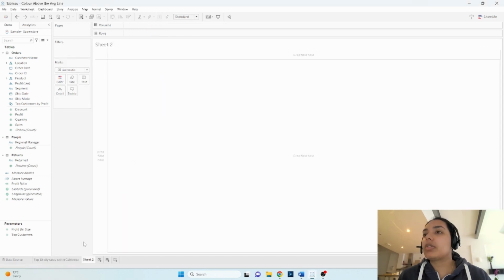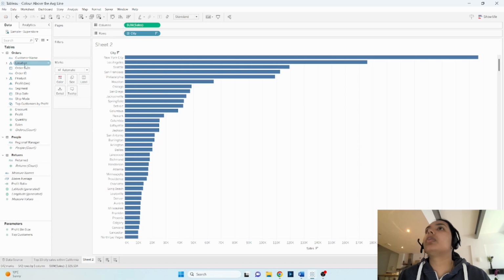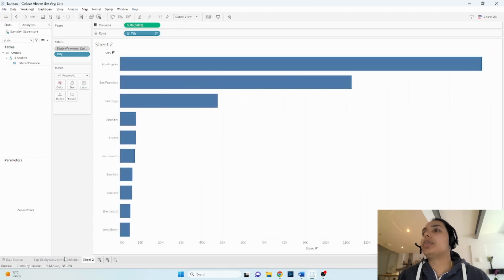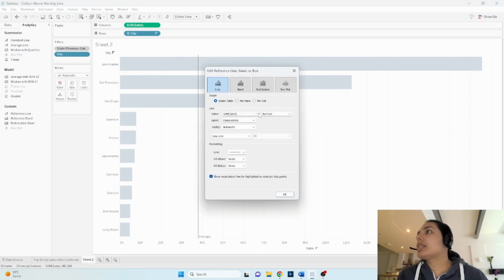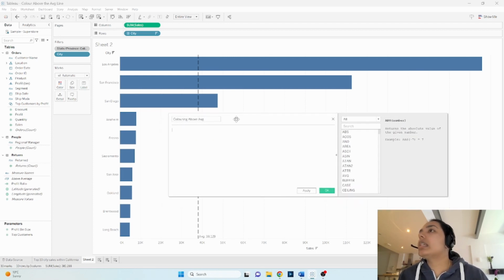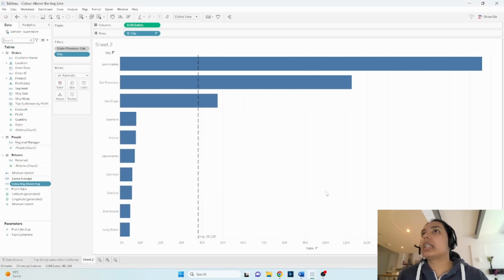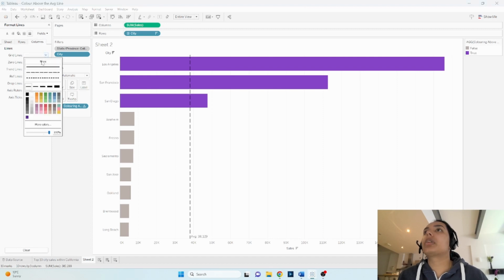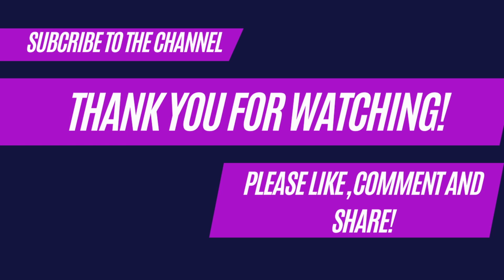Tableau How To: How to Colour Above the Avg Line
Want to know how to colour above the Avg line of your chart? Then this is the video for you!

Only 3 simple steps required!
1) Create the average line by dragging in the average line to the chart
2) Create a calculated field
3) Put that new calculated field onto the colour marks card